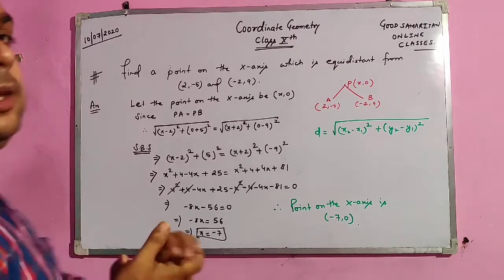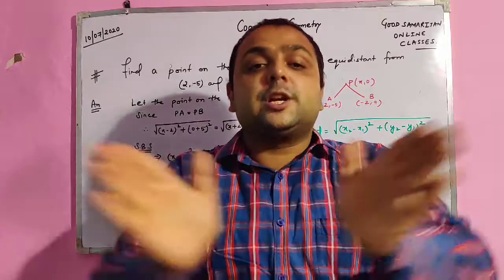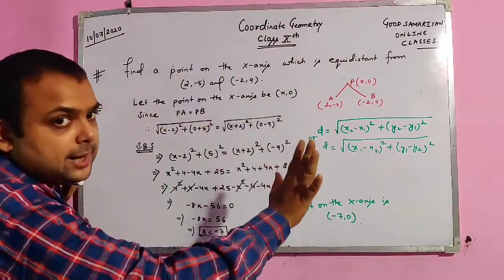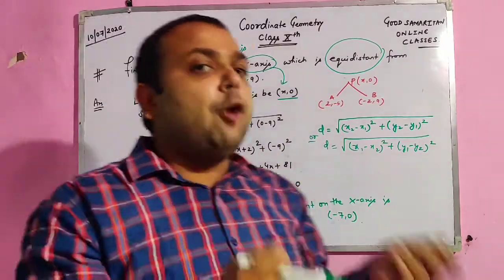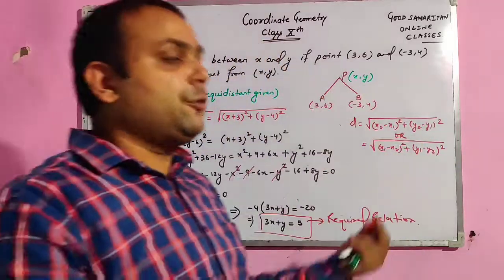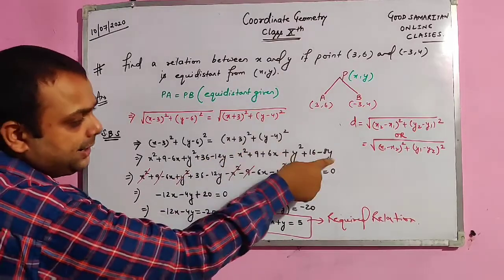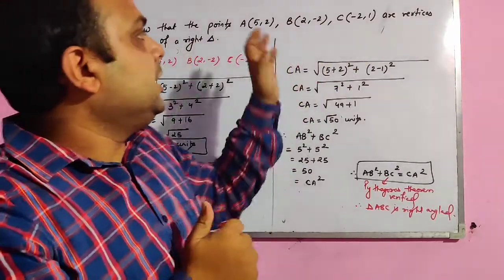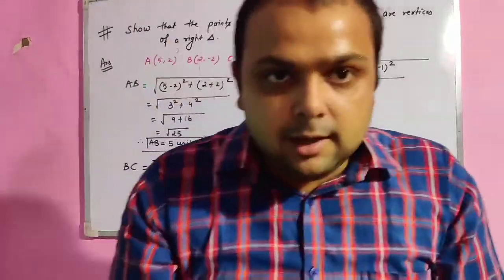Distance formula !! Ch 7 /// class 10th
Coordinate geometry good Samaritan online class#
Cartesian plane
Plotting of points
Finding distance between two points
Distance from origin
Isosceles triangle
Equilateral triangle
Right angled triangle
Equidistant
Collinear